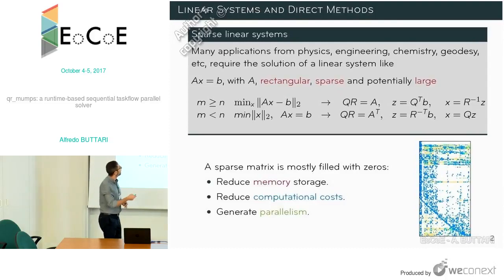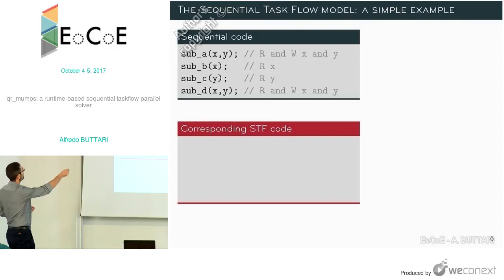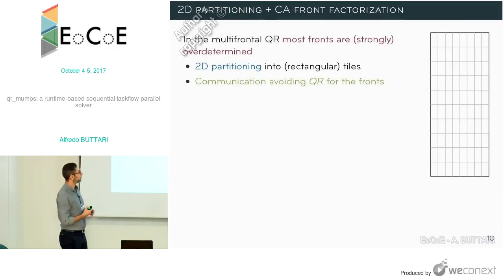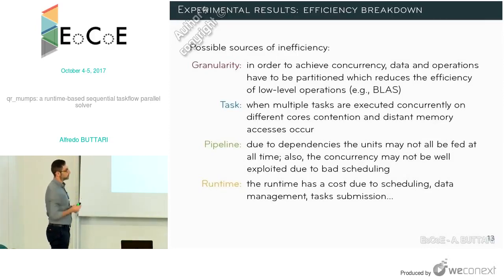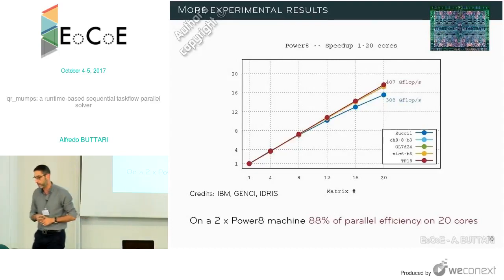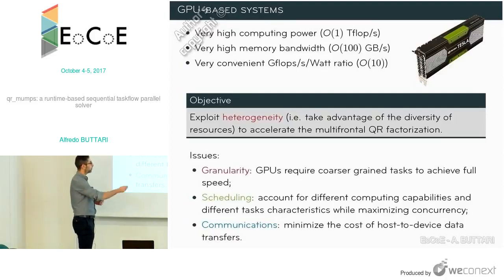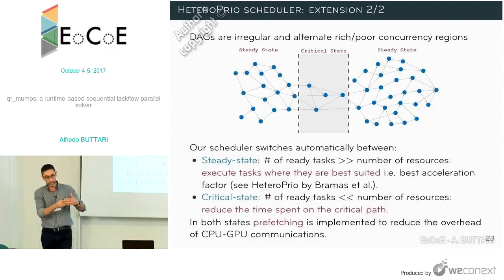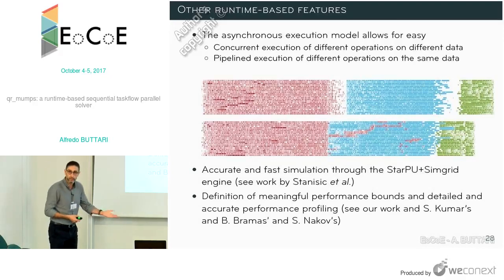A. BUTTARI -qr_mumps: a runtime-based sequential taskflow parallel solver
This talk discusses the use of task-based parallelism within the qr_mumps sparse direct solver. This is achieved through the StarPU runtime engine and allows for reaching high performance and scalability on multi/many core, heterogeneous computers.

00:00:00 Introduction
00:00:18 • The multifrontal QR factorization
00:00:19 Linear systems and direct methods
00:00:34 The Multifrontal QR method
00:02:10 Runtime systems
00:03:27 The sequential task flow model: a simple example
00:06:02 • STF multifrontal QR
00:06:07 The task-based multifrontal QR factorization
00:07:29 2D partitioning + CA front factorization
00:08:48 Experimental results
00:09:14 Experimental results: speedups
00:10:16 Experimental results: efficiency breakdown
00:14:26 More experimental results
00:14:47 Intel Knights Landing
00:17:36 • STF-based parallel multifrontal qr method for heterogeneous architectures
00:18:42 Frontal matrices partitioning strategies
00:20:21 HeteroPrio scheduler: extension
00:22:04 Results
00:23:29 Other features: memory-aware execution
00:24:37 Other runtime-based features
00:25:29 The SOLHAR project
00:25:50 Get qr_mumps